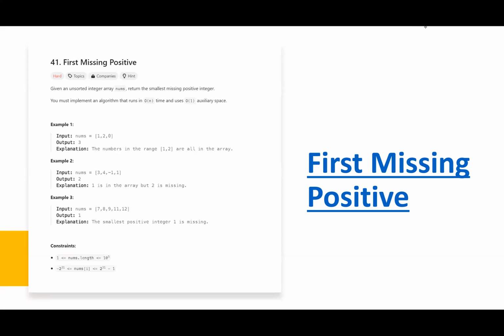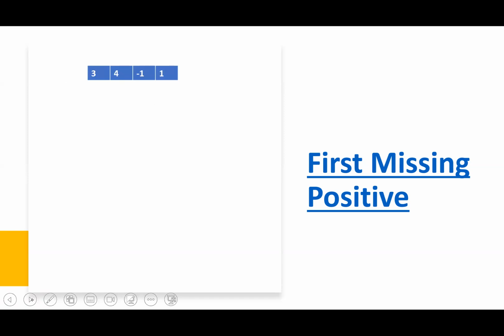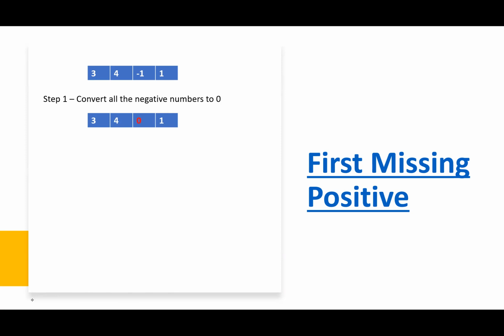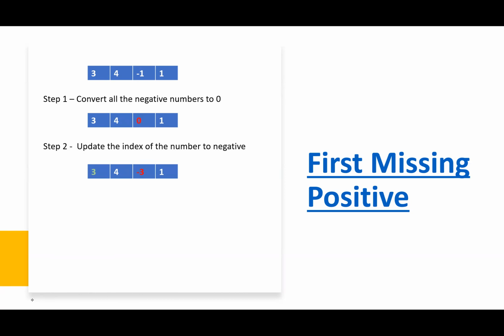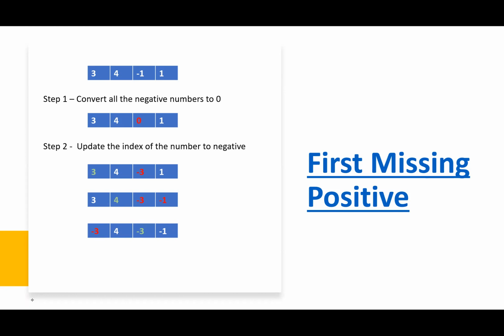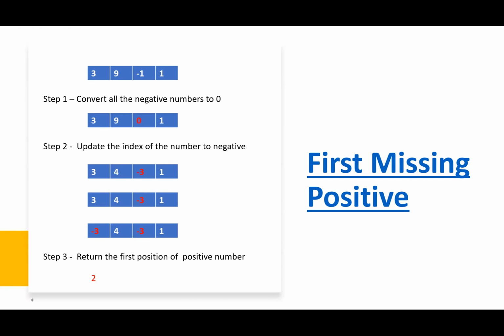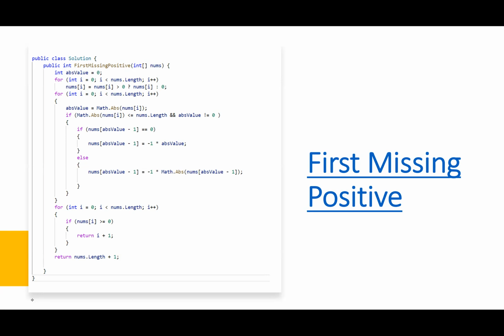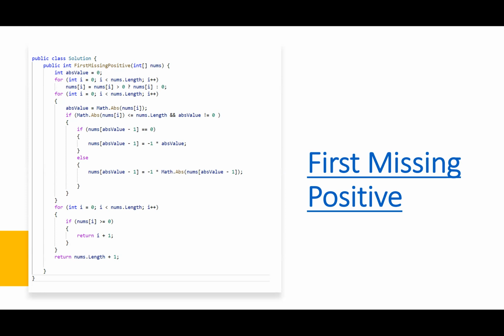LeetCode 41 First missing positive using c#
Current Video will solve the Leetcode 41. First missing positive using c# programing laguage